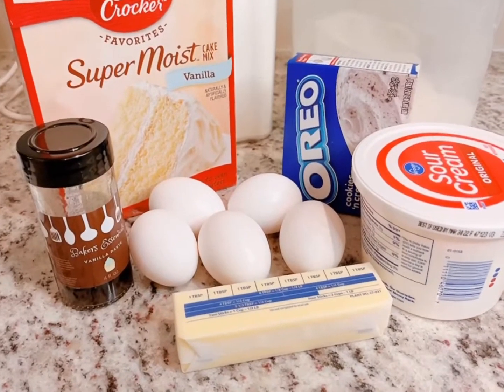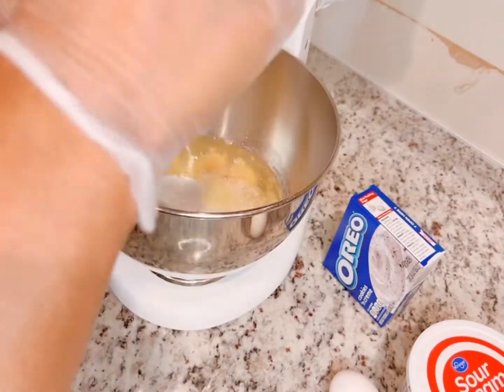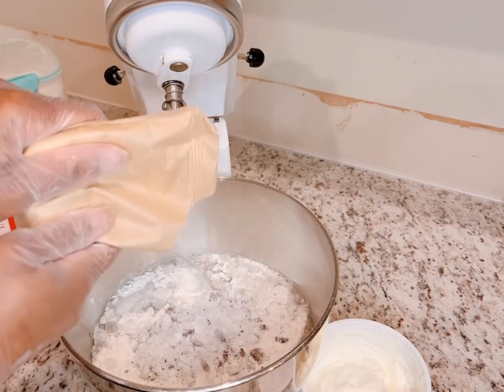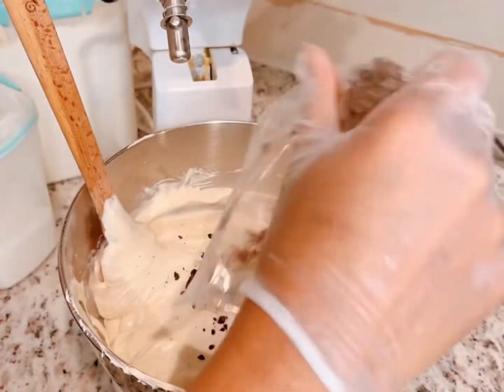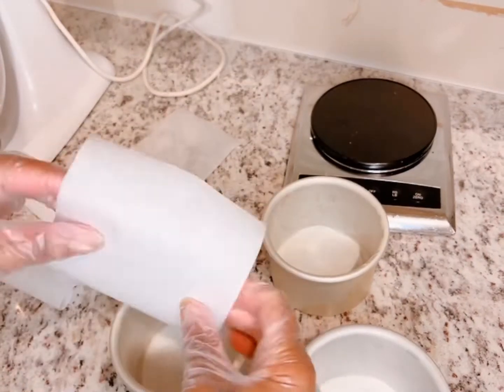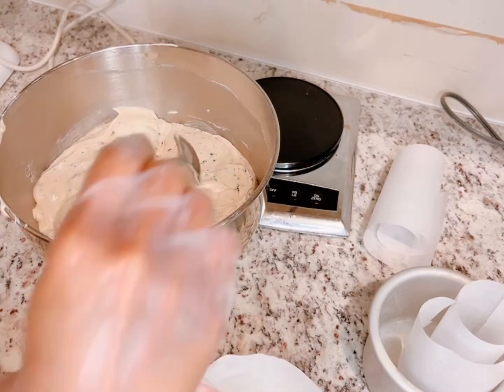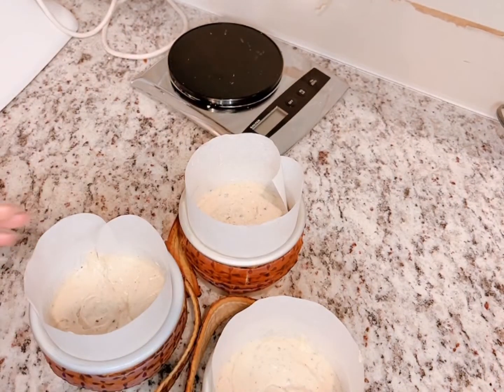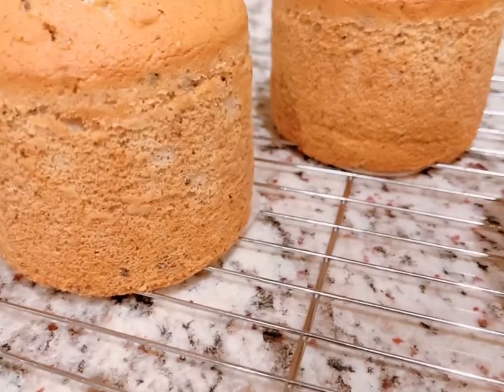How to make a Oreo cake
Let's make a super easy Oreo cake from a box mix. In the recipe I'm going to add 3 whole eggs, 2 egg whites, a half a cup of sugar, a half a cup of flour,￼ tsp of vanilla￼,  half a stick of butter and a half package of Oreo pudding. Once everything is combined I'm gonna fold in a half a cup of crushed Oreos.